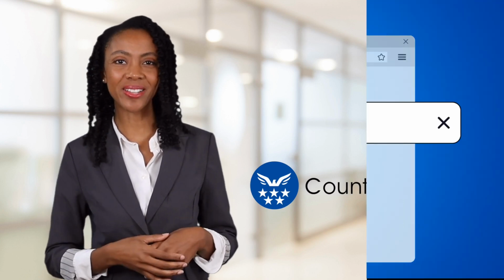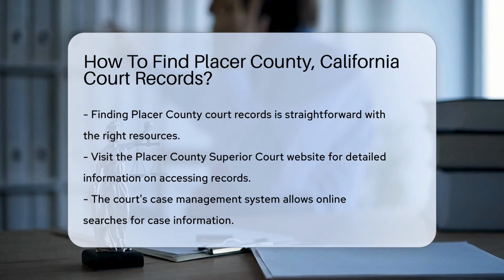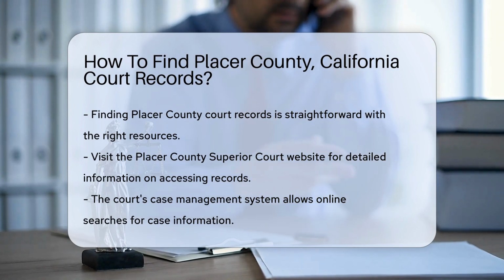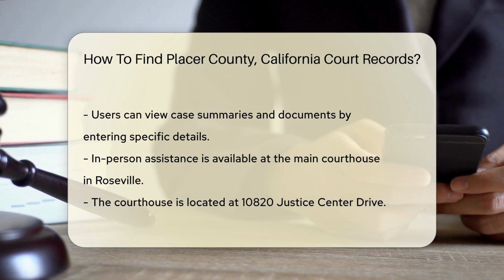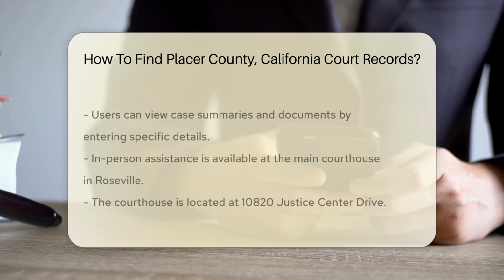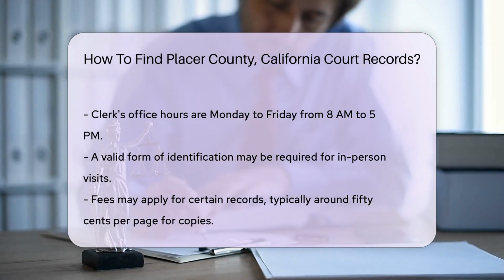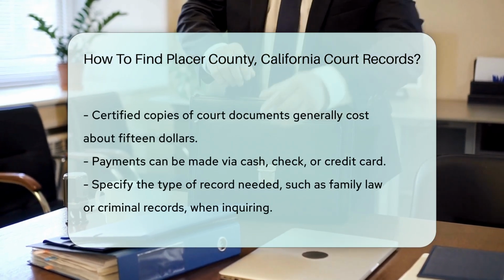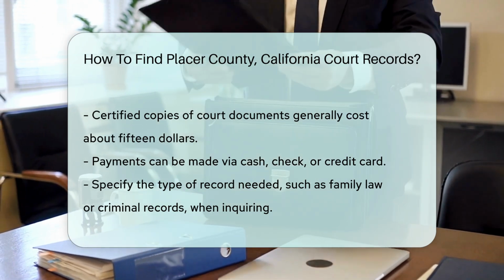How To Find Placer County, California Court Records? - CountyOffice.org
How To Find Placer County, California Court Records? In this informative video, learn how to easily access court records in Placer County, California. Whether you're searching for case information online or prefer in-person assistance at the courthouse, we've got you covered. Discover the steps to view case summaries and documents through the court's case management system. If you decide to visit the courthouse, find out the location details and operating hours of the clerk's office. Be prepared with the necessary identification and information to facilitate your search effectively.

For those interested in specific types of records like family law or criminal records, understanding the procedures for access is essential. Learn about potential fees associated with obtaining court documents and the payment options available. Stay informed and equipped to navigate the process smoothly. For more details and resources, visit CountyOffice's police records section and the Insurance Information Institute's informative resources.